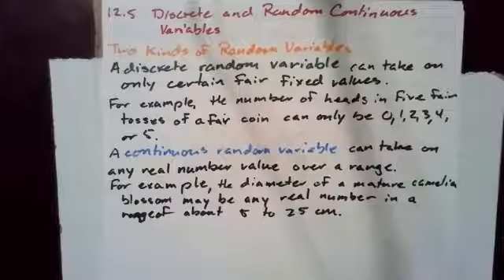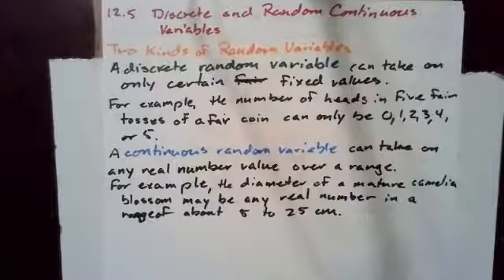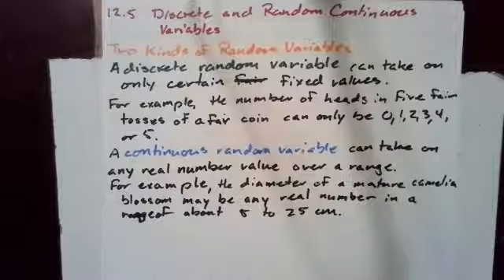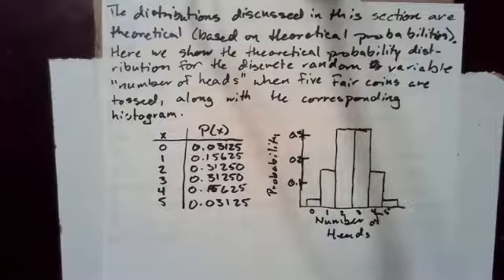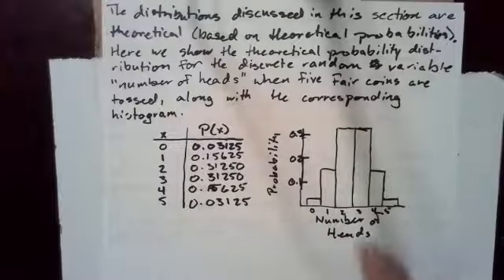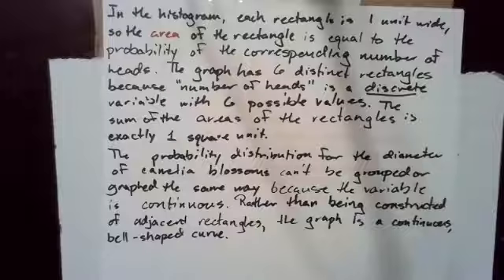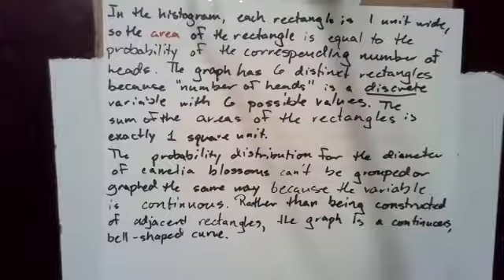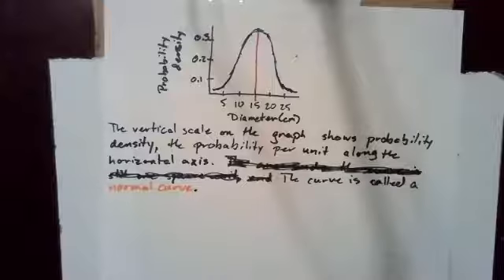Concepts of Math 12.5 pt 1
Discrete and Continuous Random Variables